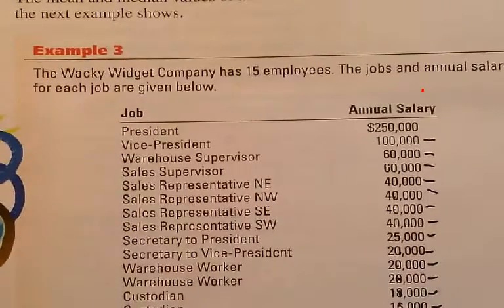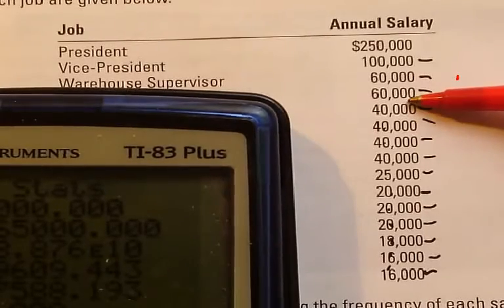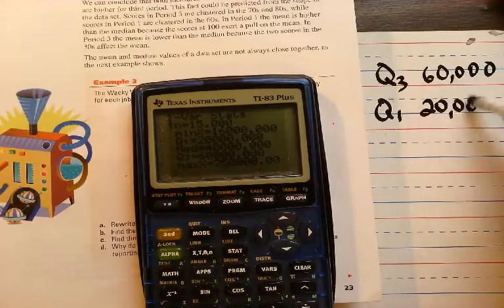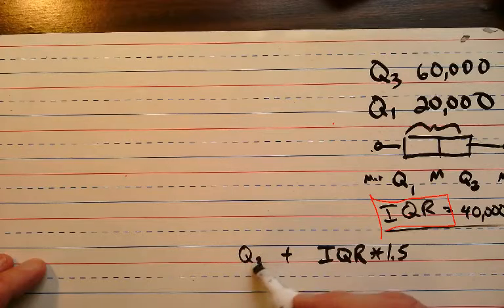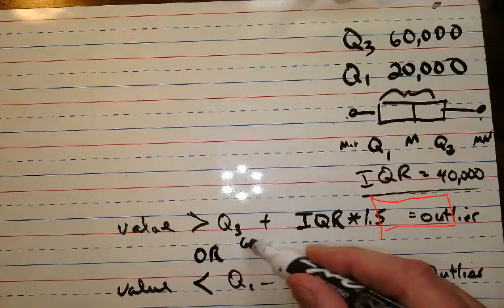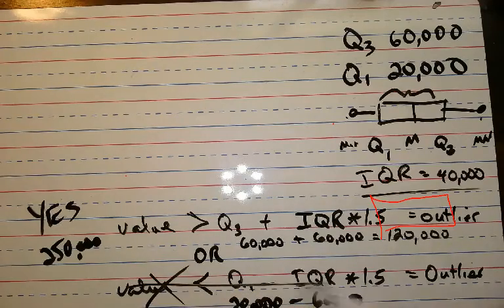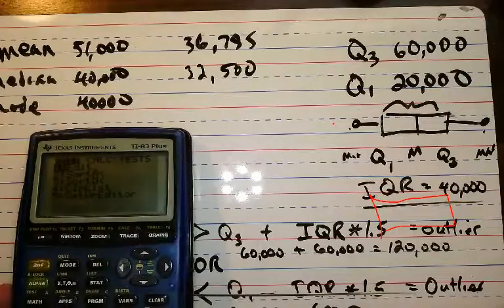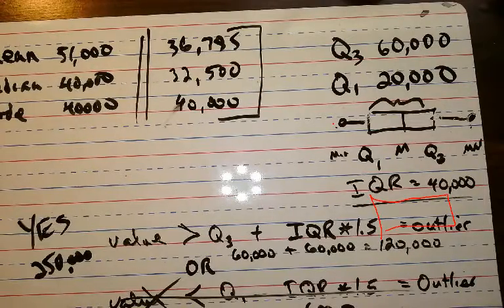find outliers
Use the IQR to find outliers in a data set